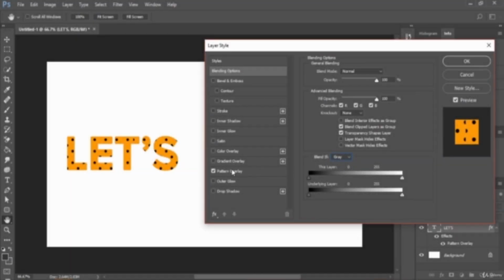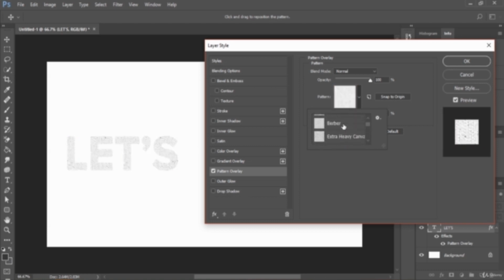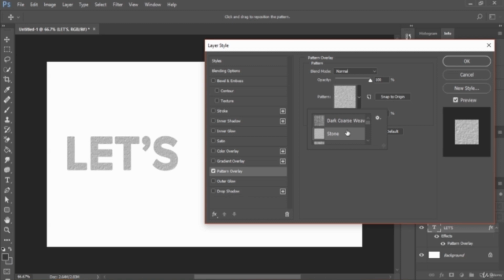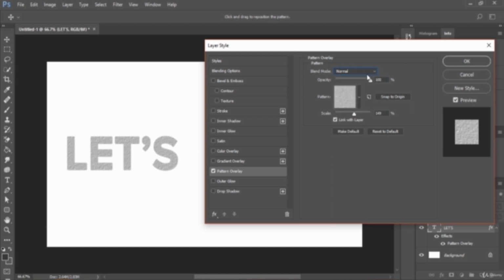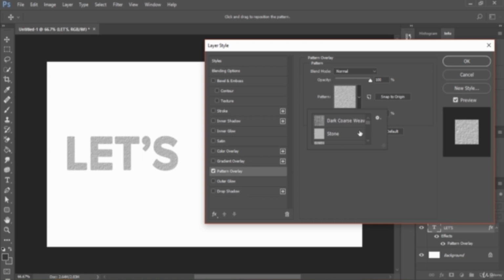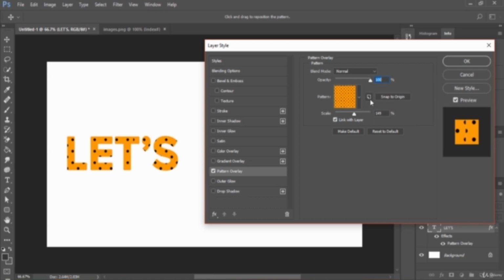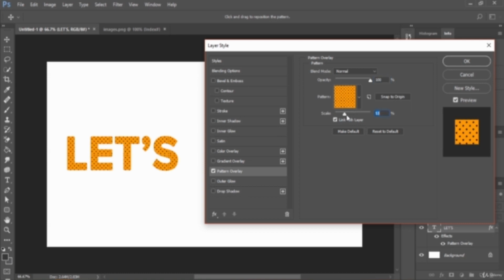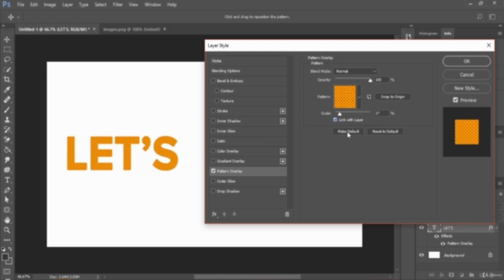Photoshop for Beginners: How to Use a Pattern Overlay | Photoshop Course 2023 | Course Review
Hello Friends,
In this video, we will be showing you how to use the Pattern Overlay feature in Photoshop. This powerful tool allows you to easily apply patterns to your images, adding texture, depth, and interest to your designs. We will begin by demonstrating how to find and apply the Pattern Overlay feature in the Layer Style menu. Then, we will show you how to create your own custom patterns, as well as how to adjust the scale and positioning of the pattern. Finally, we will demonstrate how to use the Pattern Overlay feature in conjunction with other tools, such as blending modes and layer masks, to create truly unique and dynamic designs. Whether you're a beginner or an advanced user, this tutorial will help you take your Photoshop skills to the next level.

Searchable Terms :

Photoshop Tutorial: How to Use the Pattern Overlay Layer Style
Creating Custom Textures with Pattern Overlays in Photoshop
The Power of Pattern Overlays in Photoshop: Tips and Tricks
Adding Interest to Your Images with Pattern Overlays in Photoshop
Photoshop for Beginners: How to Use Pattern Overlays
Designing with Patterns in Photoshop: Using the Pattern Overlay Layer Style
Creating a Retro Look with Pattern Overlays in Photoshop
Photoshop Tutorial: How to Use the Pattern Overlay Layer Style for Digital Scrapbooking
Designing a Poster with Pattern Overlays in Photoshop
Photoshop for Graphic Designers: Using Pattern Overlays to Enhance Your Designs